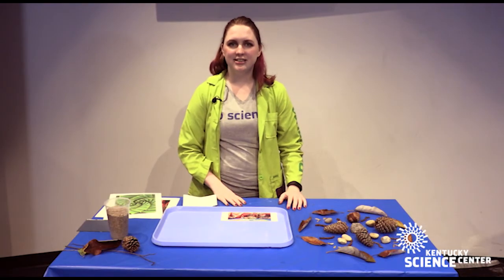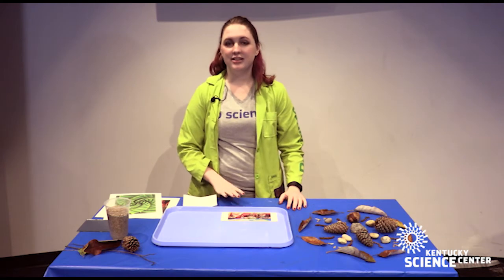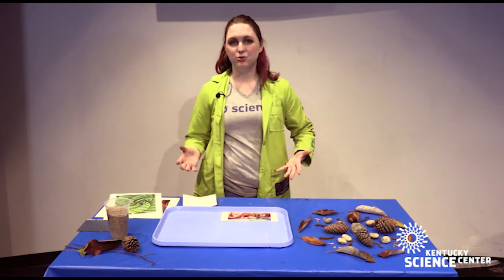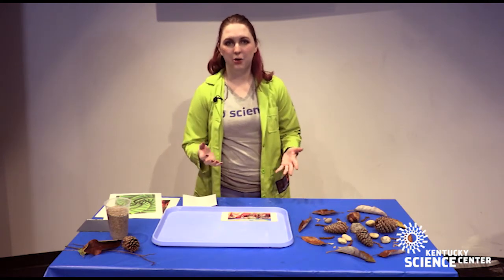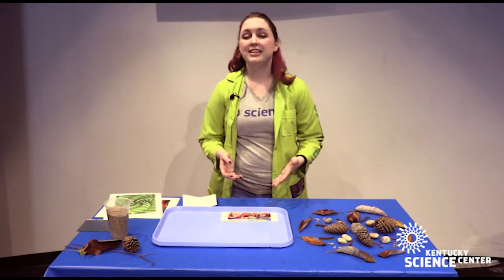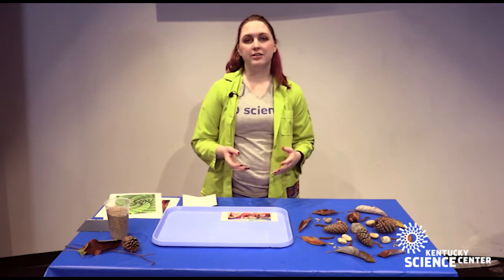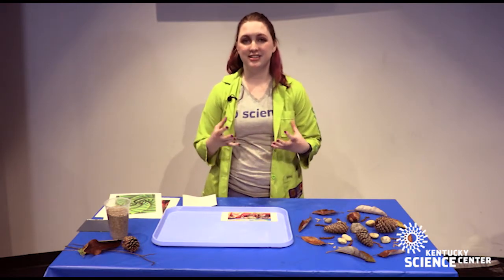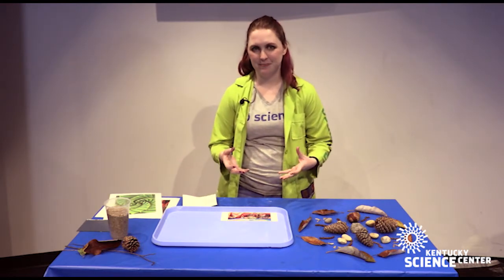Nature Mandalas with Kentucky Science Center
Mandalas are a great way to organize and destress by focusing on a simple task, art! In today's Do Science at Home moment, Scientist Amanda shows you how you can create your own using items you found in nature for a double destressing win! What does your mandala look like?